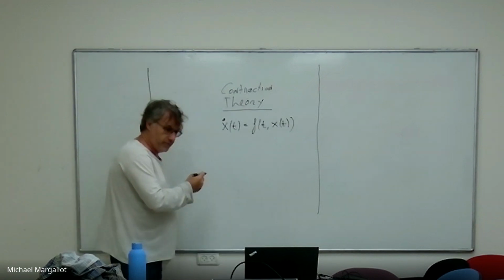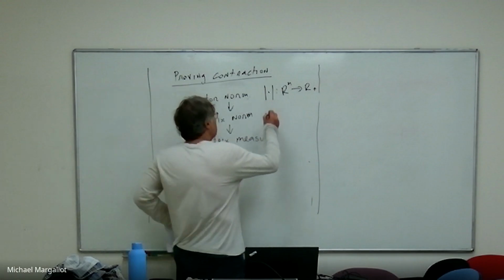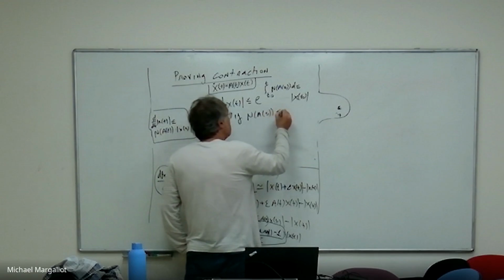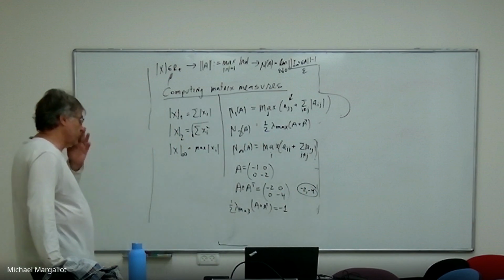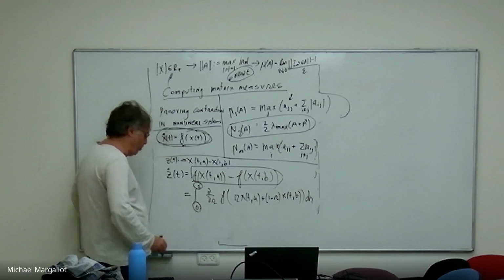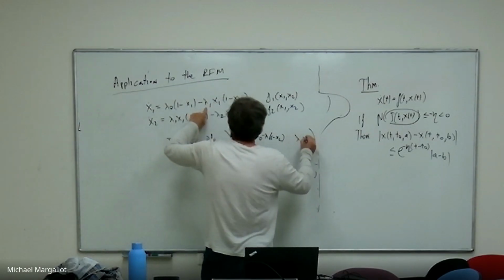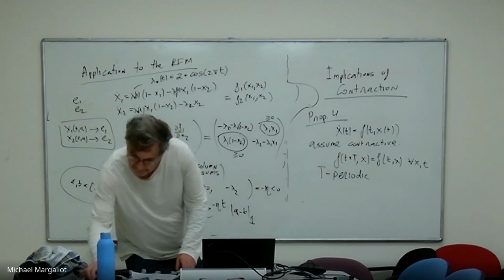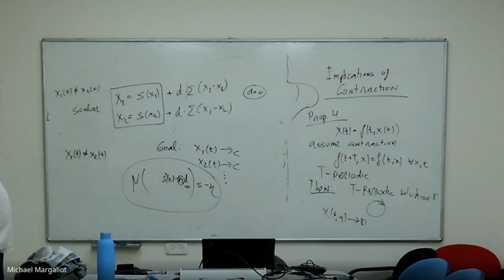3. L03 - Mathematical models: the RFM.